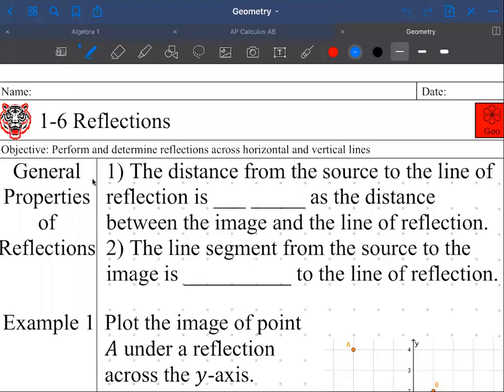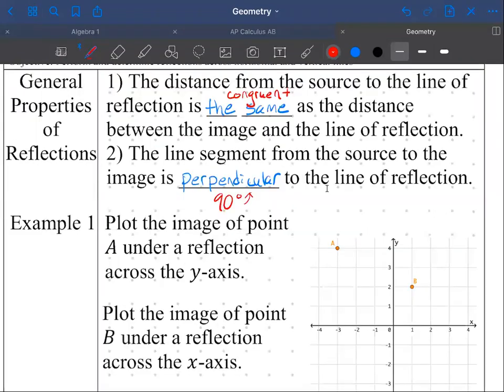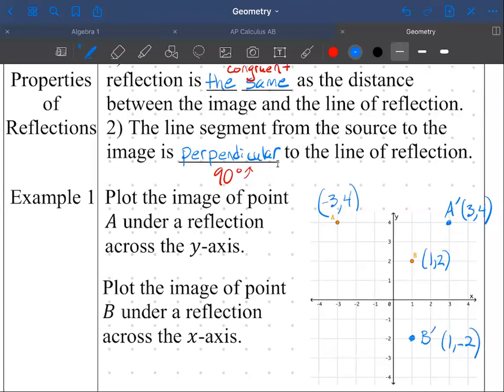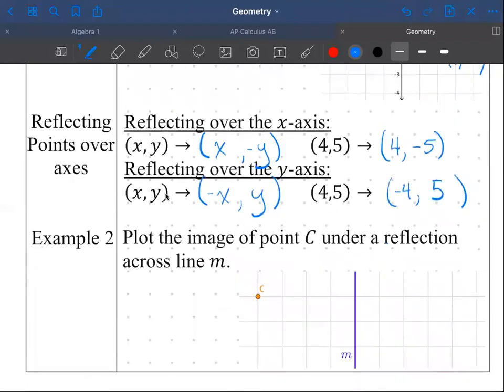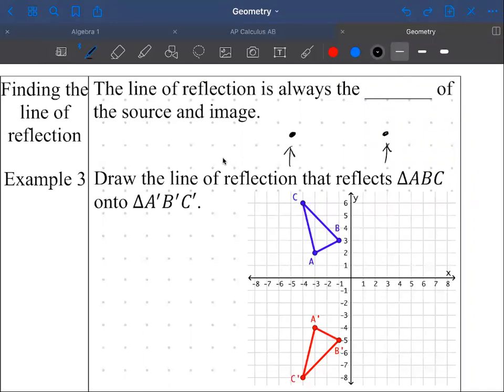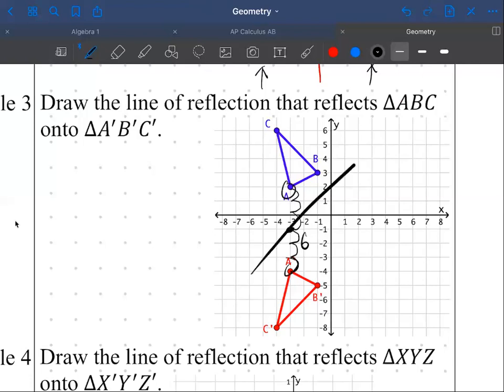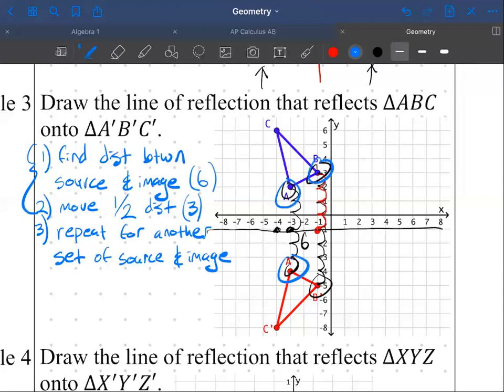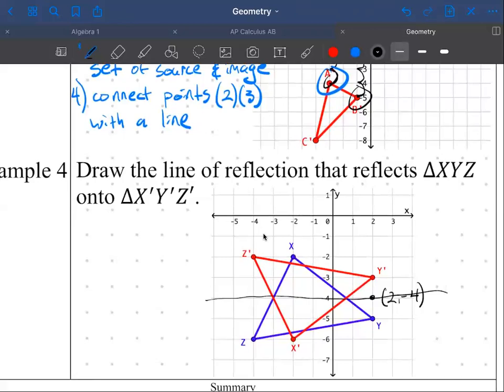Geometry Notes 1-6 Reflections